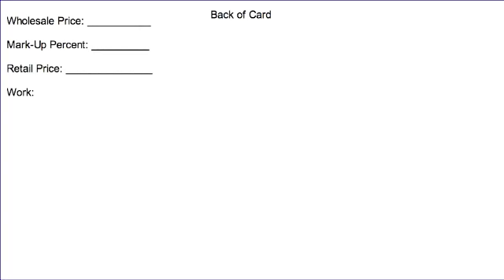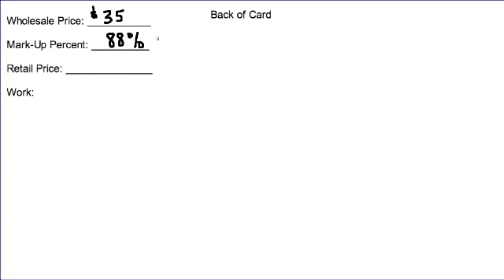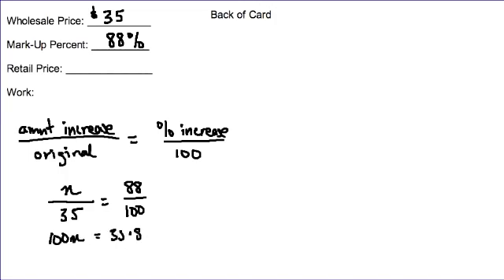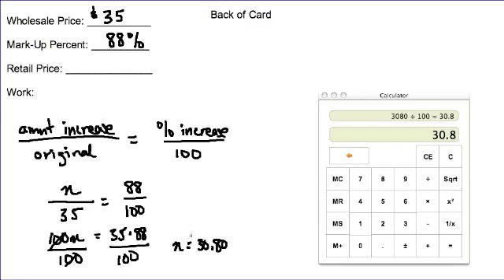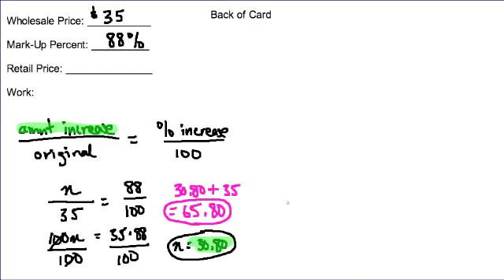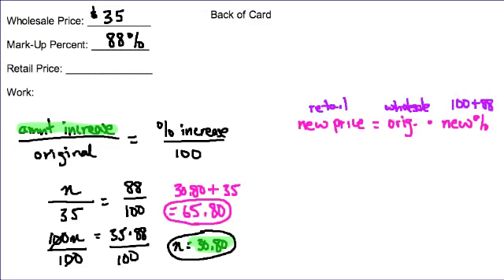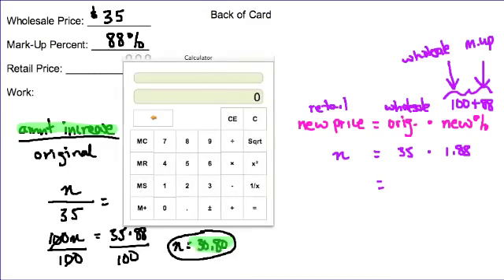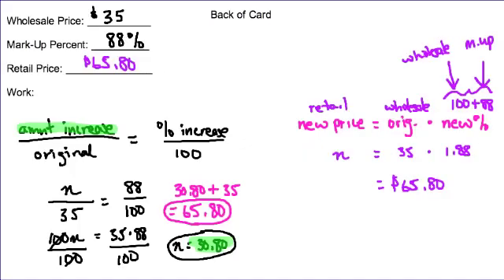Finding Retail Price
A quick video showing how to use the wholesale price of an item as well as the mark-up percent to determine the retail price of an item.